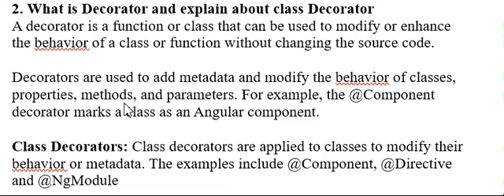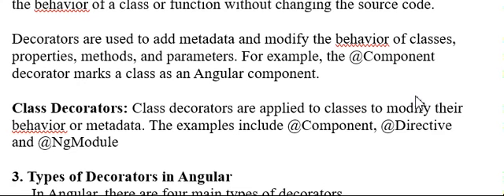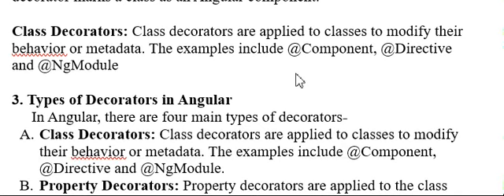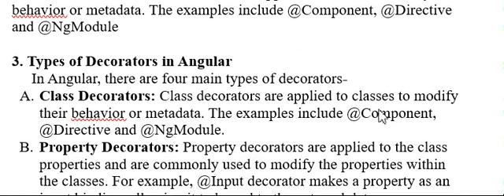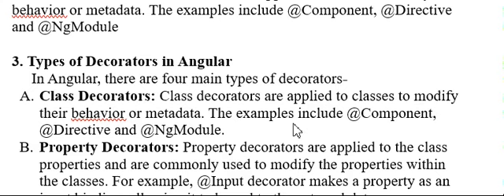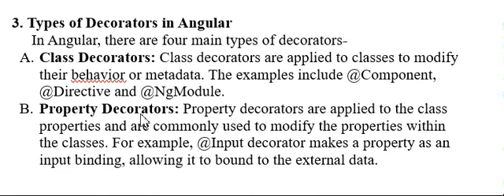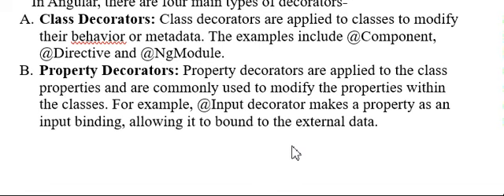What is Decorator and explain about class Decorator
A decorator is a function or class that can be used to modify or enhance the behavior of a class or function without changing the source code.

Decorators are used to add metadata and modify the behavior of classes, properties, methods, and parameters. For example, the @Component decorator marks a class as an Angular component.

Class Decorators: Class decorators are applied to classes to modify their behavior or metadata. The examples include @Component, @Directive and @NgModule